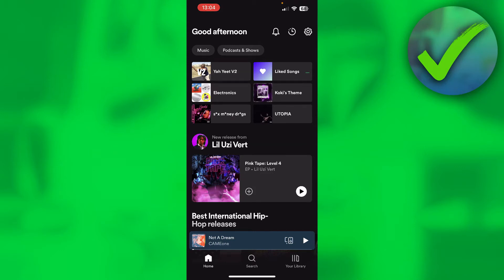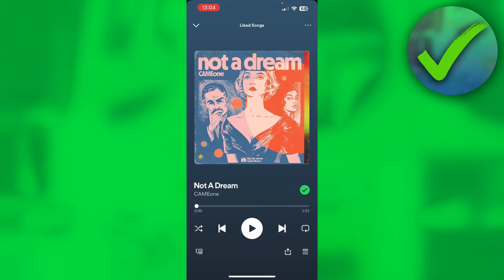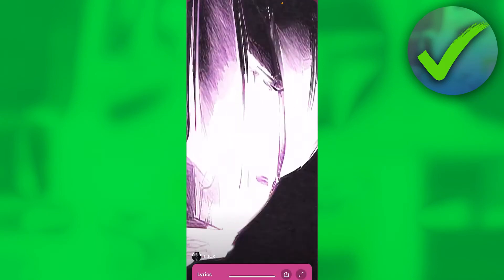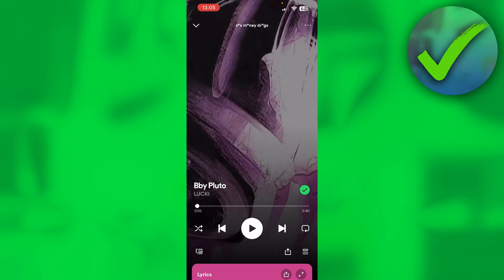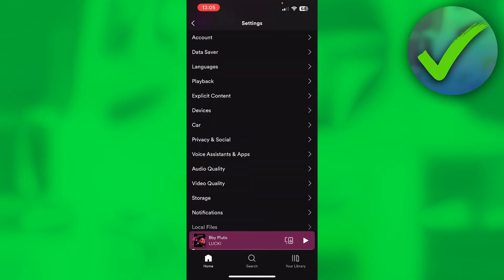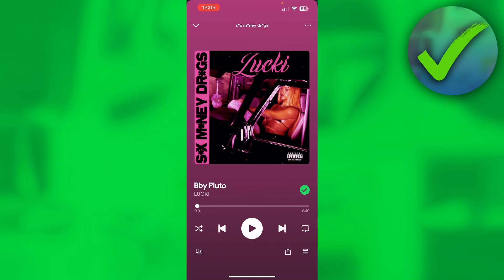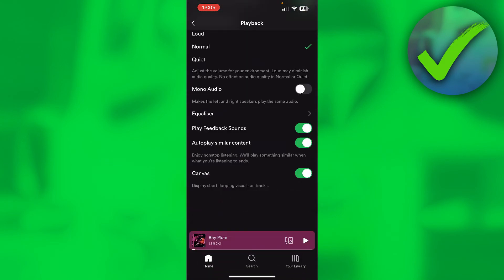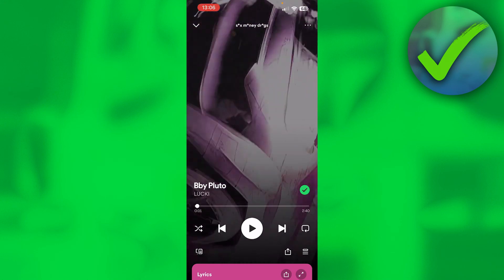How to Turn On Background Video in Spotify (2025)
In this video I show you how to Turn On Background Video in Spotify 2025

Do you want to know how to get background video on spotify 2025? Then I'll show you how to turn off background video in spotify easy.

This is a step by step Instagram tutorial on how to get spotify background video and how to turn on spotify background video